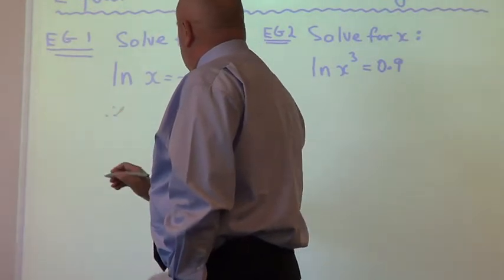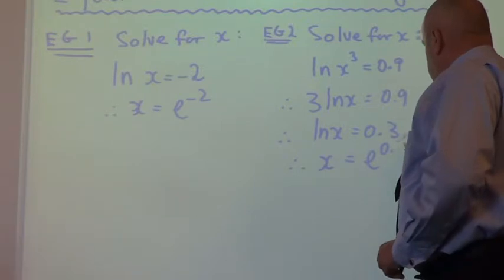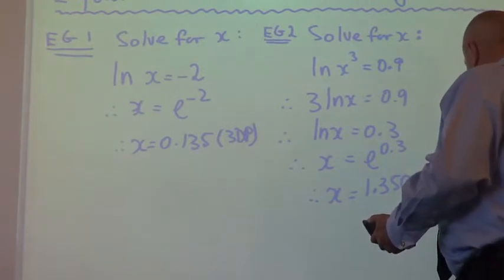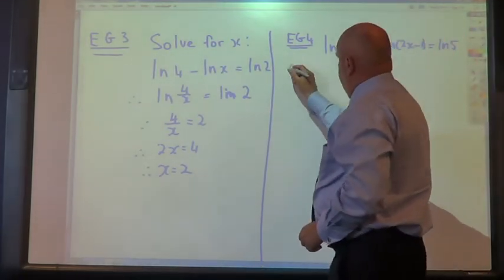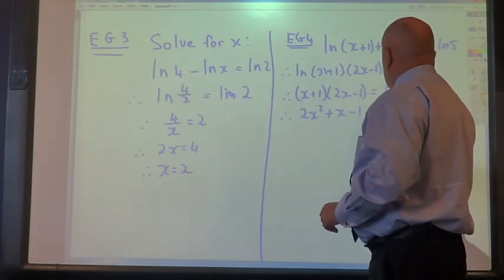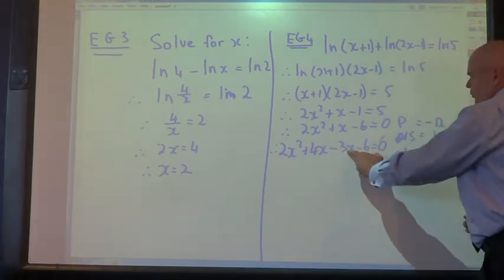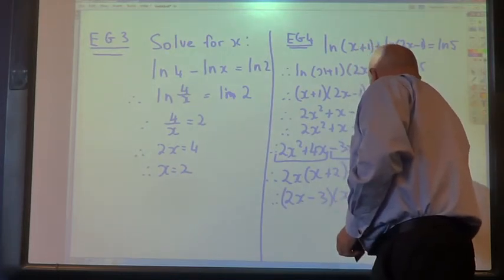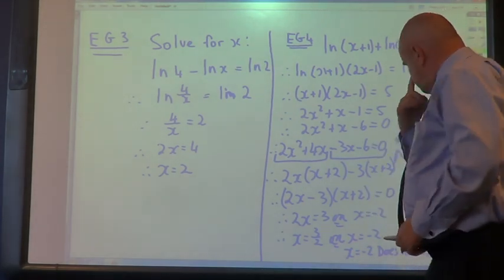Logarithmic Equations Base e